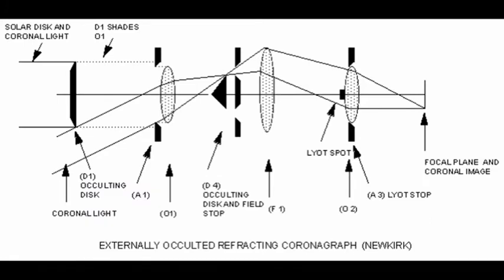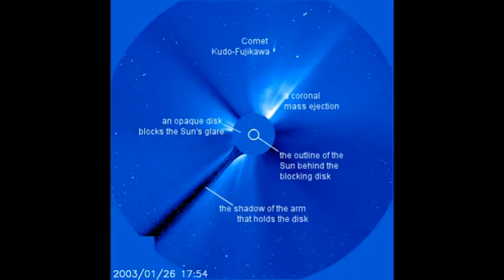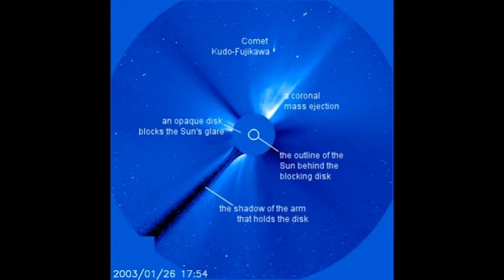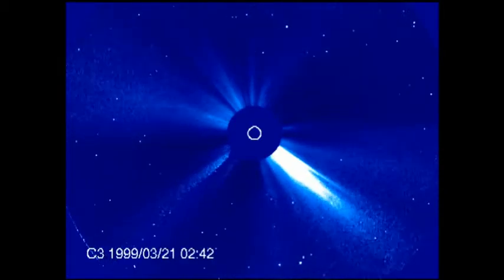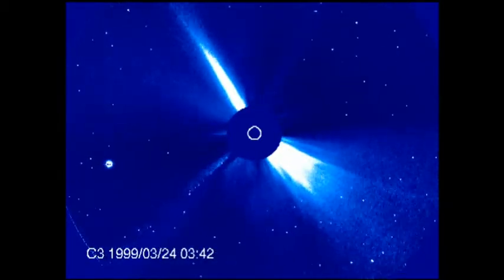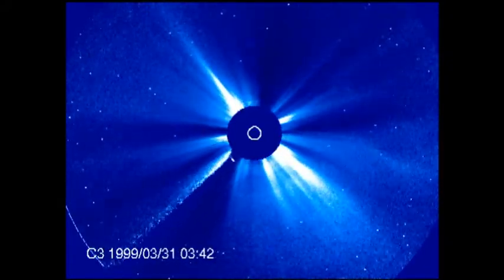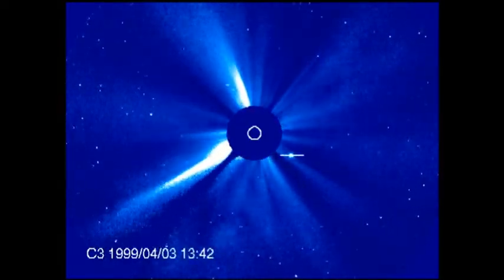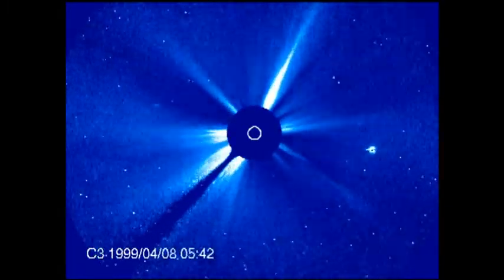UFOs seen by NASA Telescope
This hopefully prempts the conspiracy theorists taking this image and running with it (off a logical cliff!)

Suppliment to "What is happening on the Sun today?"

Where you will find links to earlier editions of "THE SUN TODAY" as well as other solar related videos and a series of quiz questions and answers on global warming (sometimes with tongue firmly planted in cheek!). If you liked this video please vote thumbs up and pass it on to friends and relations who might find it interesting. If there is something you did not like either leave a comment or send me a PM and let me know how I can improve the service. These videos are a hobby for a retired scientist, I receive no funding for them.

For up to the minute websites go to the NOAA Space Weather Prediction Center:

Also an invaluable resource, often with interesting pictures try

There is a wealth of information and background on the various satellite and observatory websites (and links therein), e.g.,

If you want to play with the data you MUST check out